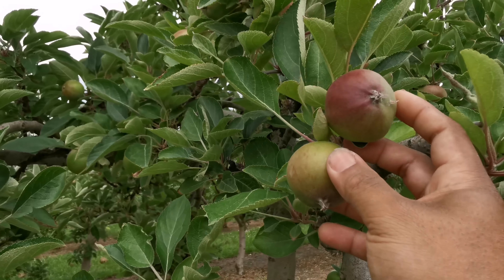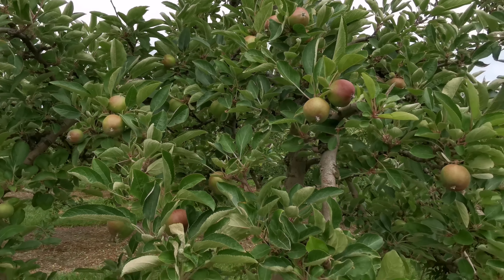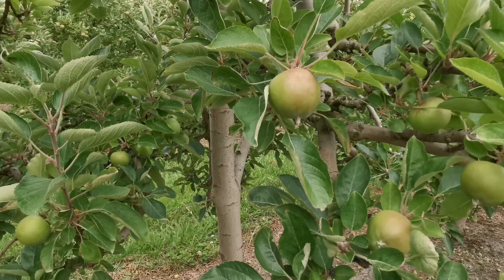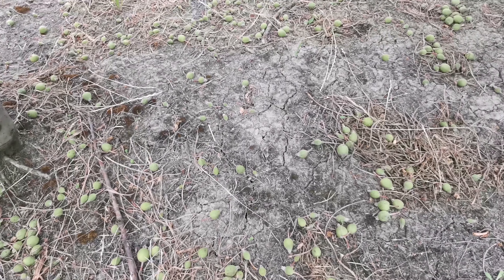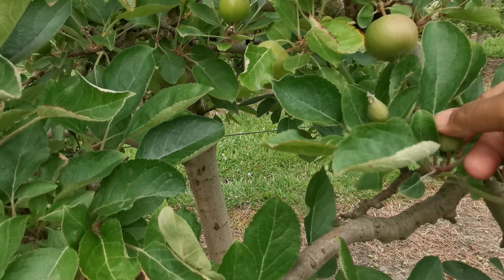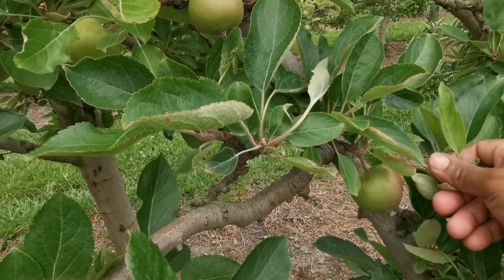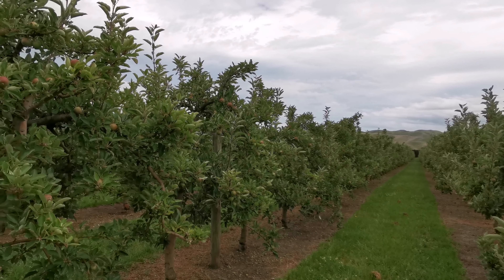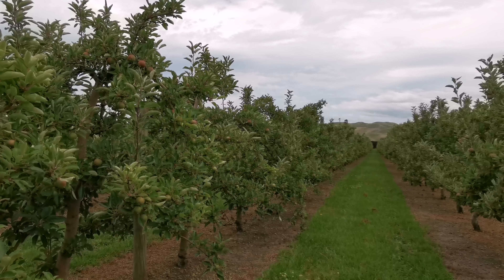KEBUN APEL DI NEW ZEALAND, KEBUNYA SANGAT BERSIH.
Perkebunan apel di New zealand, kebunya sangat bersih dan udaranya sejuk.